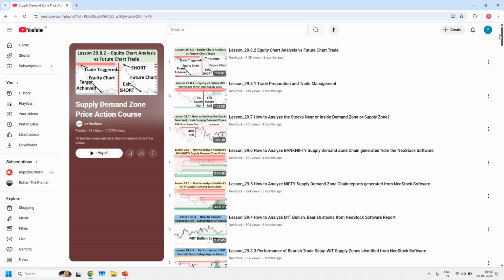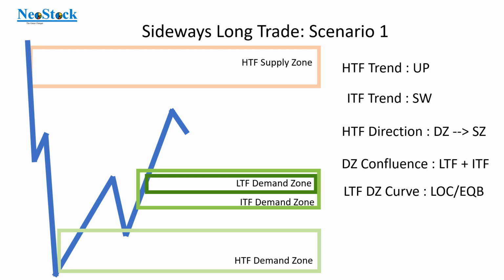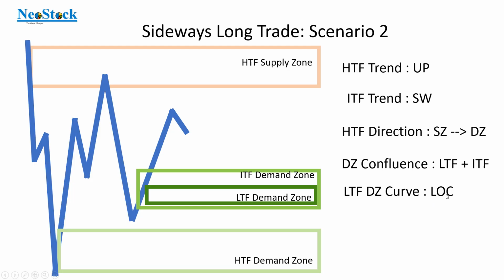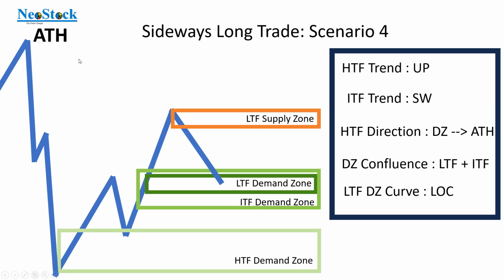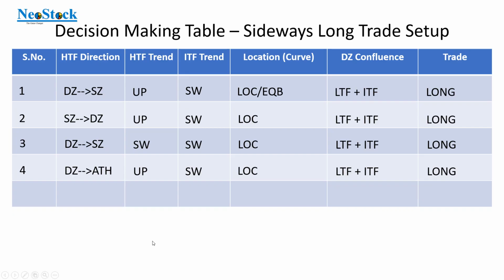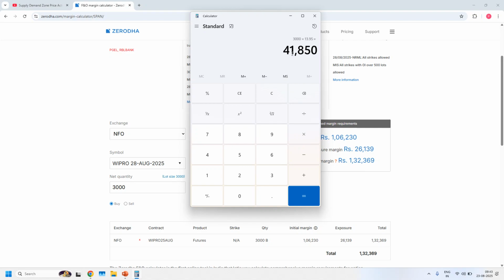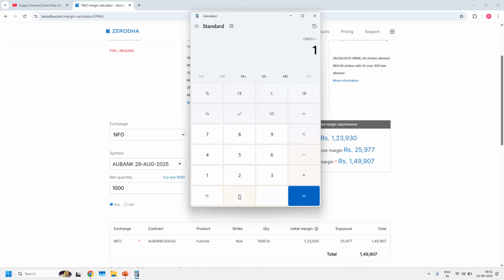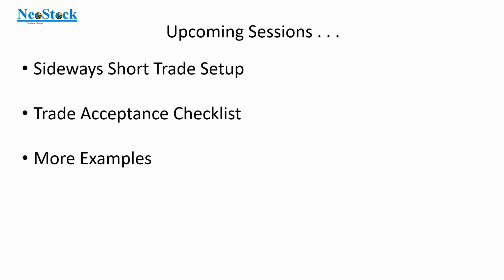Lesson_30.1 Sideways Long Trade Setup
Lesson 30.1
1. Sideways Long Trade Setup Scenarios
2. Few quick examples